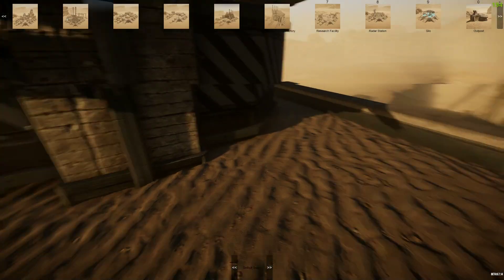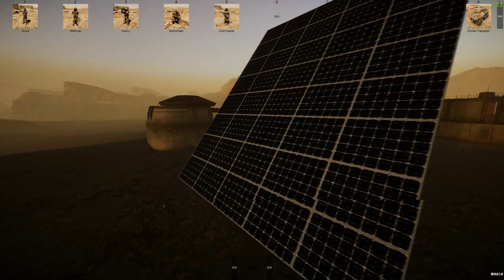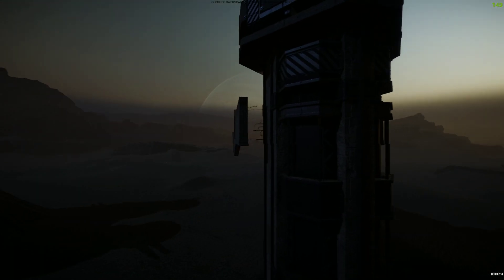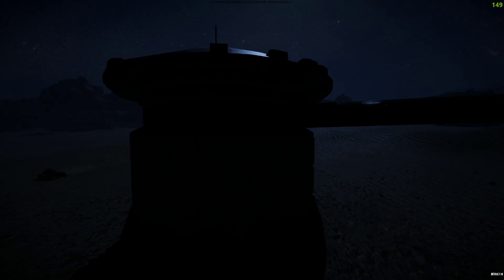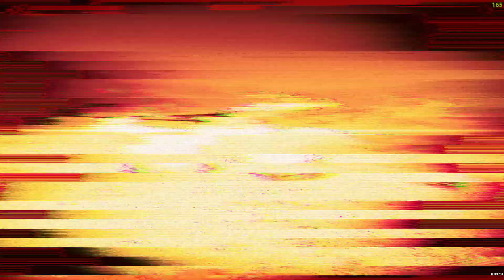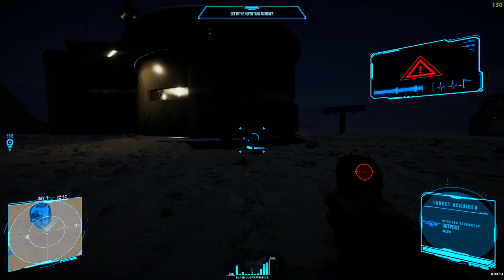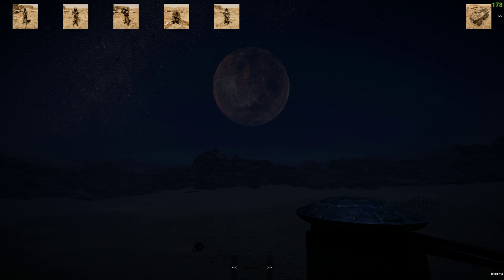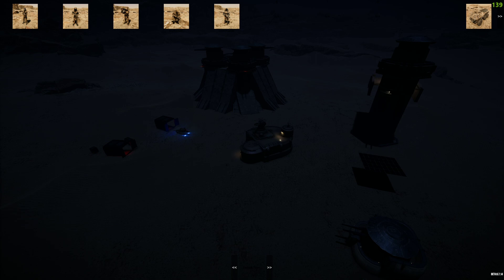Silica!!!! Spawnable Structures you might of missed!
Welcome to Silica, in today's video I'm going to cover buildings I haven't already covered in other videos, I have however shown a few of these on Stream already!!! So this is for you guys who might not know these exist!

Most of These structures and fully functional but have no real purpose in online play at present!!!

The game is in early access on Steam!!!